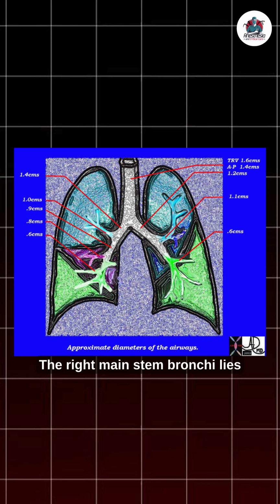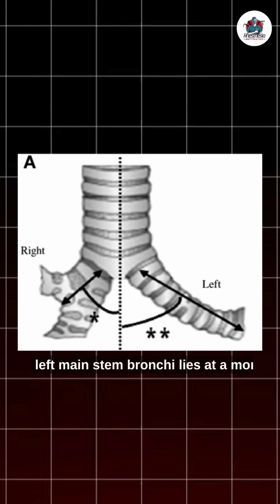#19: Double Lumen Tube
What is a Double Lumen Tube? | Explained in Simple Terms

📄 Description:
A Double Lumen Tube (DLT) is a specialized endotracheal tube used during thoracic surgeries, especially lung surgeries, to allow independent ventilation of each lung.

In this video, we explain:
✅ What is a Double Lumen Tube?
✅ When and why it is used
✅ How it helps in one-lung ventilation
✅ Role of anesthesiologists during thoracic procedures

This is commonly used in:
🔹 Lung resections
🔹 Thoracotomies
🔹 Video-assisted thoracoscopic surgeries (VATS)

🩺 Ideal for medical students, anesthesia residents, and healthcare professionals.